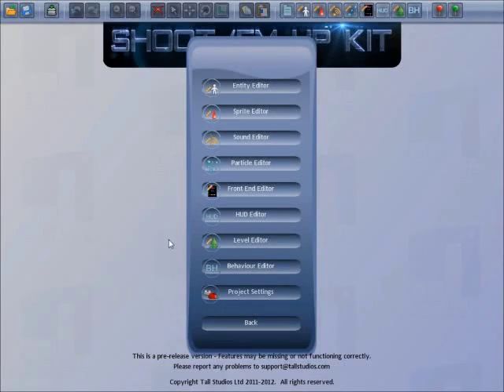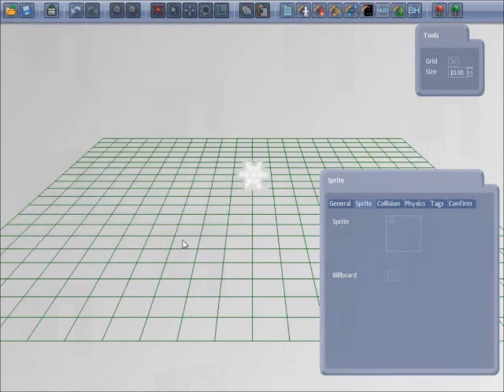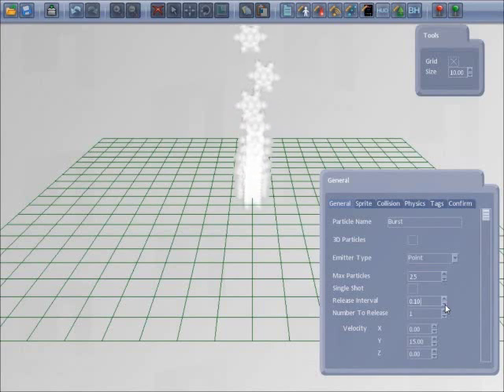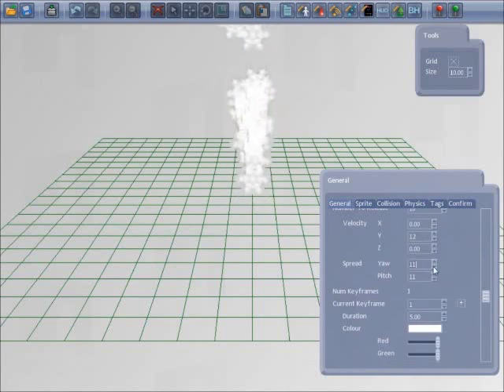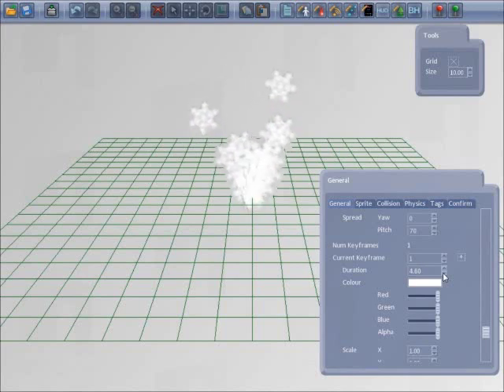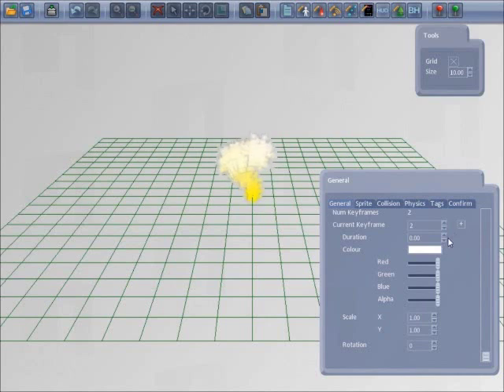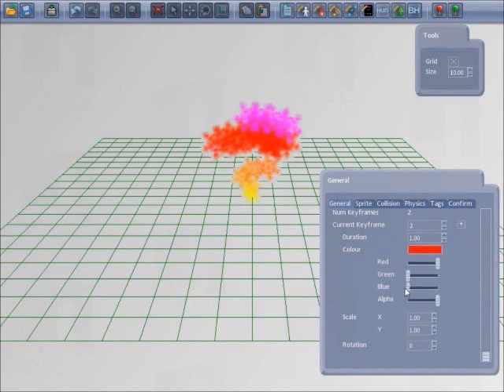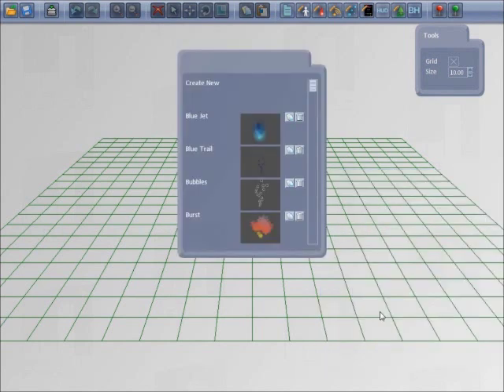Shoot Em Up Kit - Particle Editor Tutorial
This video describes how to use the Shoot 'Em Up Kit's Particle Editor.